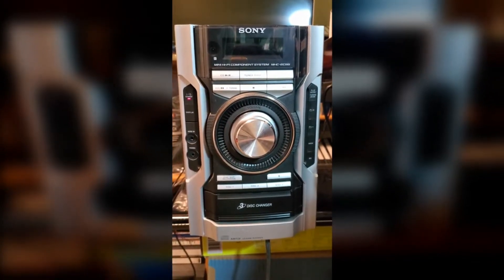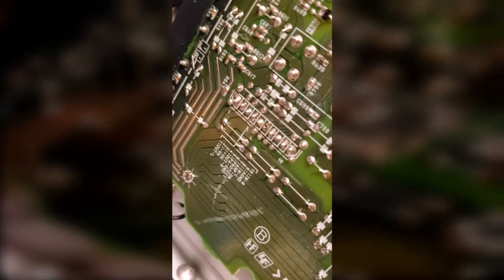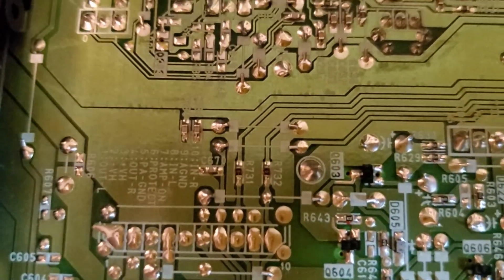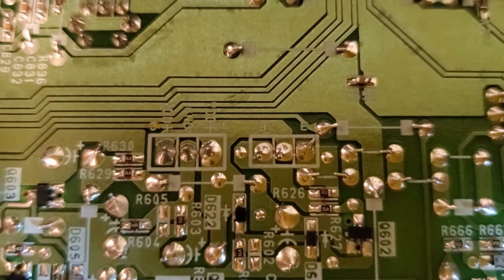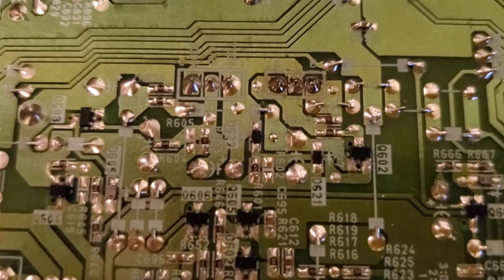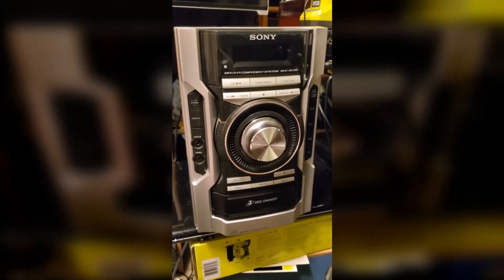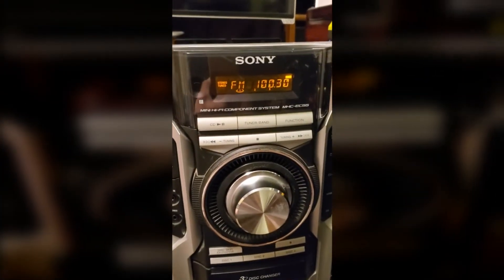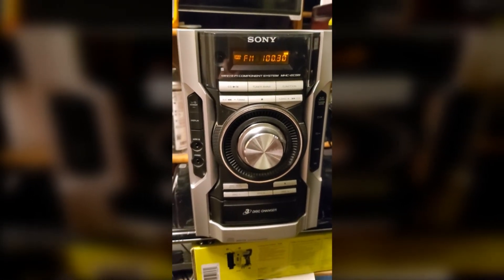Sony MHC-EC55 Receiver shuts off when volume turned up - Solved!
Faulty capacitor was responsible for shutting Sony receiver off, hope this video helps some DIY'ers!

Warning: shortly after 4:00 minute mark I show a schematic from my monitor with some flickering, for those who are sensitive to that!